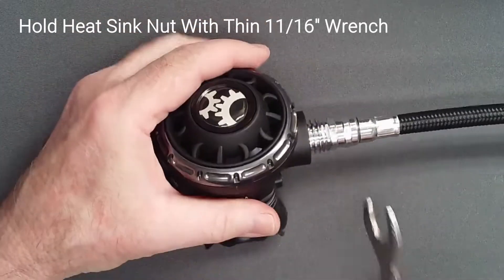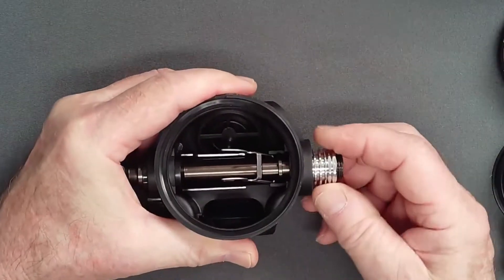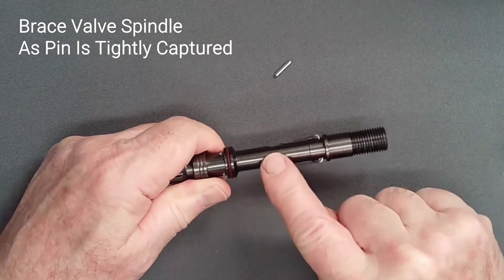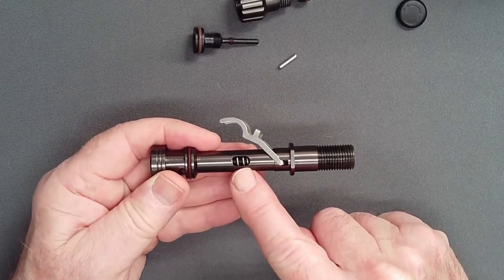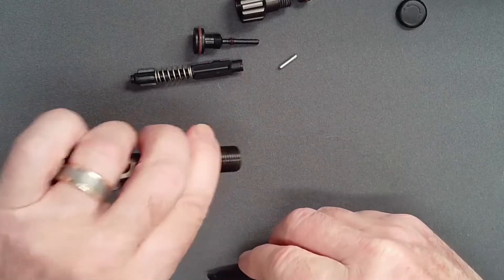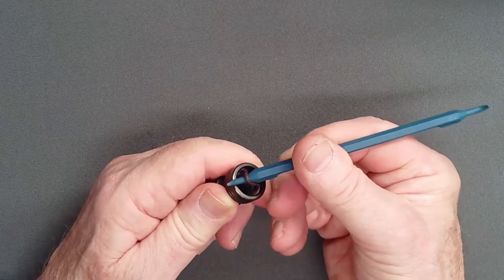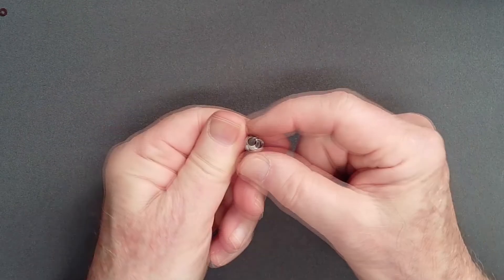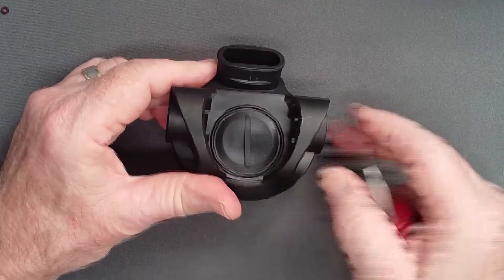DGX Gears XTRA 2nd Stage Regulator Disassembly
Service of a regulator stage includes disassembly, cleaning, inspection and replacement of parts as appropriate, always replacing soft parts and seats, reassembly, testing and tuning.  This video describes the disassembly process for the DGX Gears XTRA 2nd Stage Regulator.